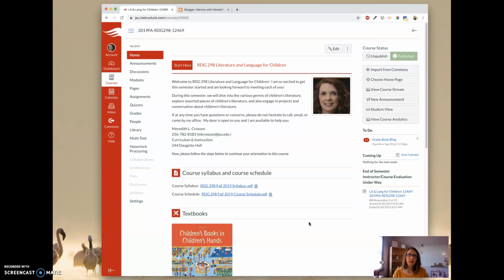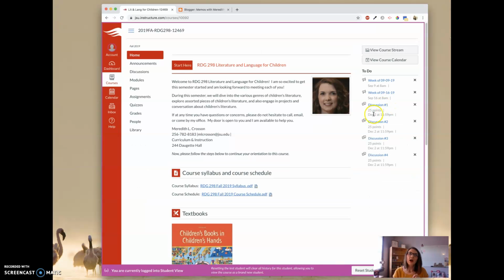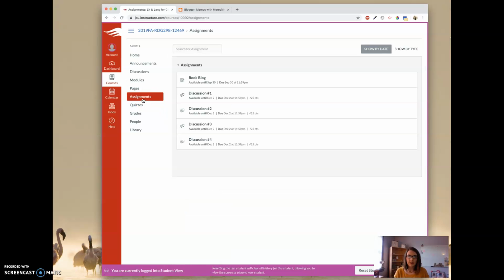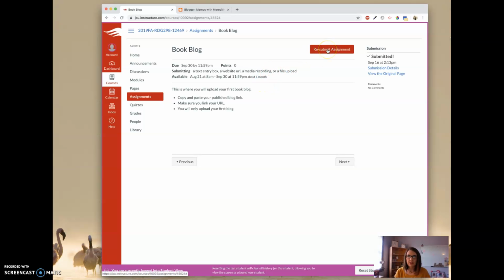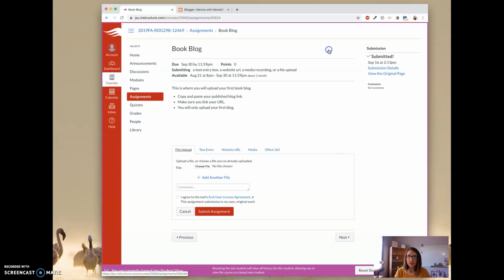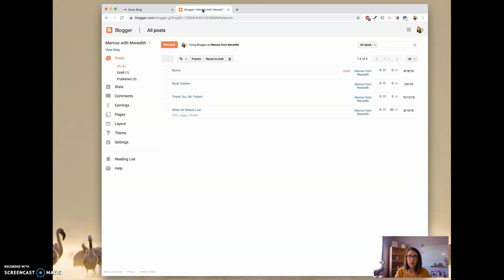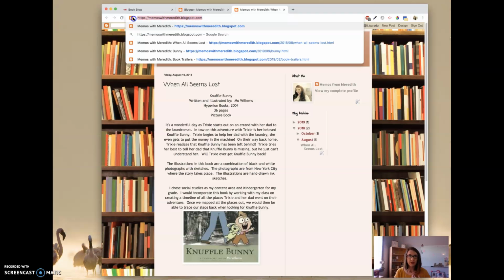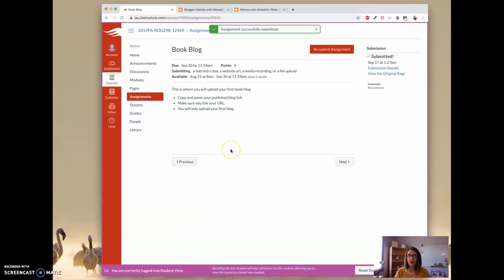Upload Book Blog to Canvas